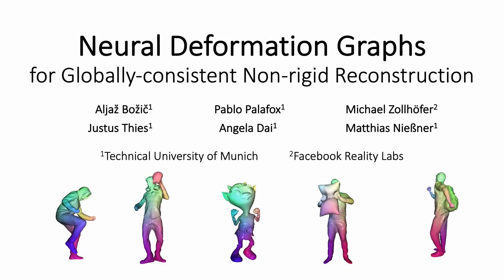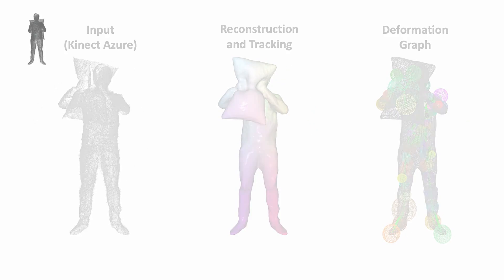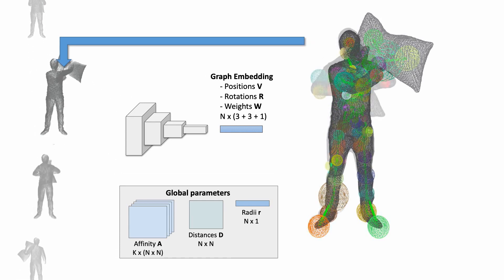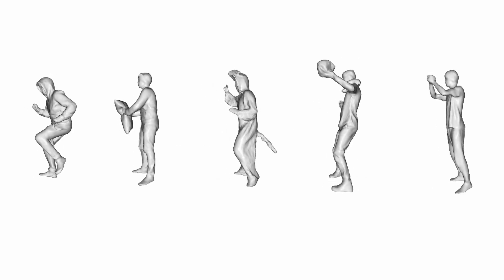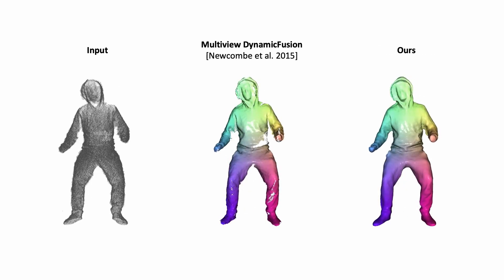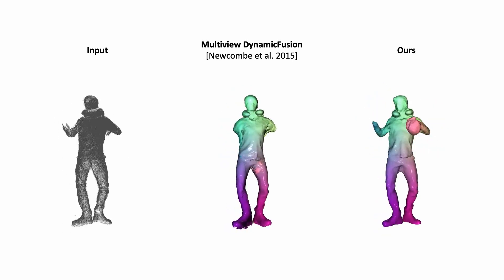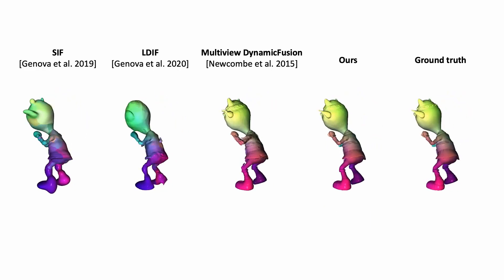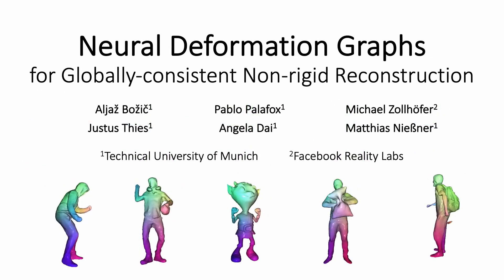Neural Deformation Graphs for Globally-consistent Non-rigid Reconstruction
We introduce Neural Deformation Graphs for globally-consistent deformation tracking and 3D reconstruction of non-rigid objects. Specifically, we implicitly model a deformation graph via a deep neural network. This neural de-formation graph does not rely on any object-specific structure and, thus, can be applied to general non-rigid deformation tracking. Our method globally optimizes this neural graph on a given sequence of depth camera observations of a non-rigidly moving object. Based on explicit viewpoint consistency as well as inter-frame graph and surface consistency constraints, the underlying network is trained in a self-supervised fashion. We additionally optimize for the geometry of the object with an implicit deformable multi-MLP shape representation. Our approach does not assume sequential input data, thus enabling robust tracking of fast motions or even temporally disconnected recordings. Our experiments demonstrate that our Neural Deformation Graphs outperform state-of-the-art non-rigid reconstruction approaches both qualitatively and quantitatively, with 64% improved reconstruction and 62% improved deformation tracking performance.